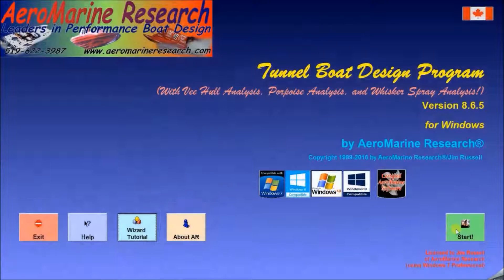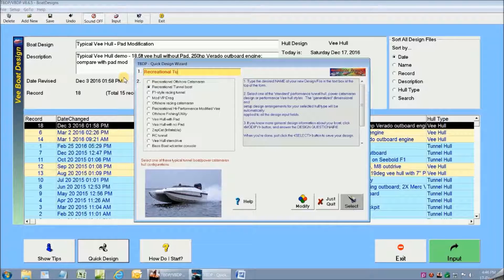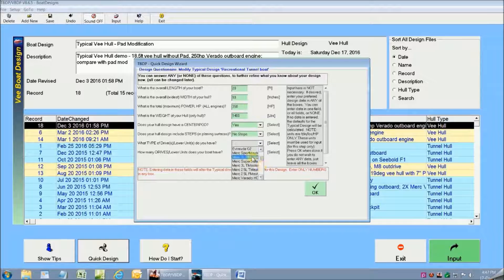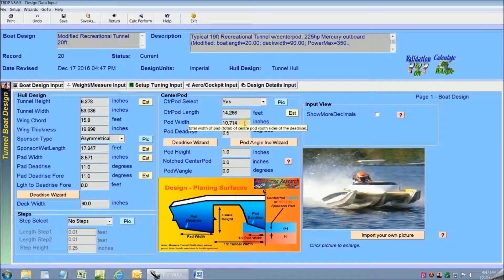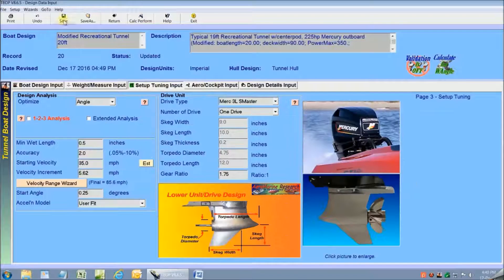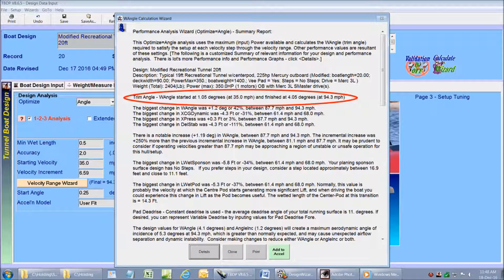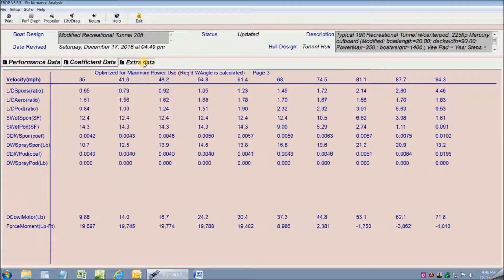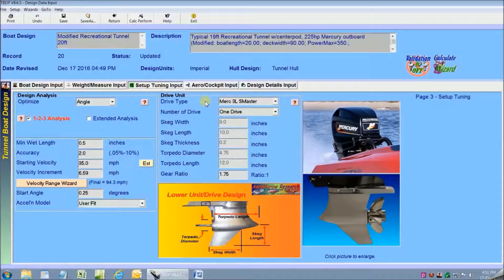Quick Design Wizard - Tunnel Boat/Vee Boat Design Program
Jimboat shows how to use the "Quick Design Wizard" in the new Tunnel Boat/Vee Hull Design Program Version 8.6.  Use common design models to build your own design specifics quickly, accurately.  Predict detailed performance including top speed, dynamic stability, power requirements, porpoising susceptibility.

for latest version details for TBDP/VBDP software.